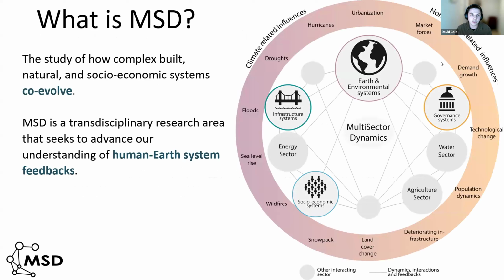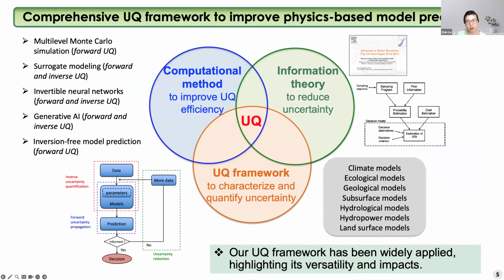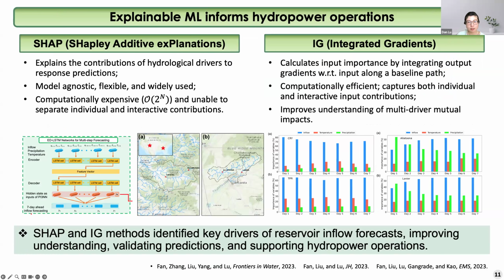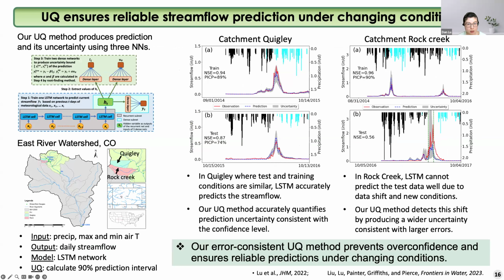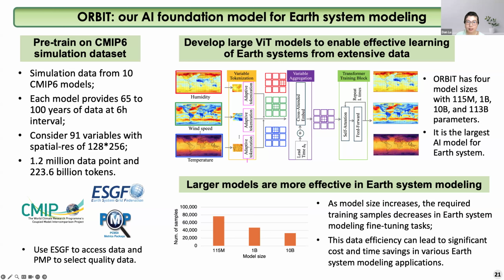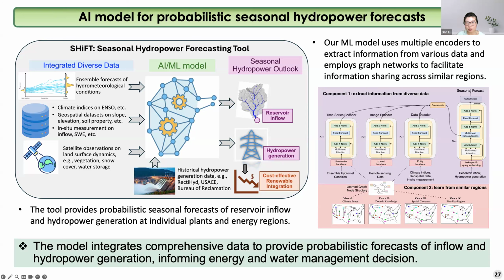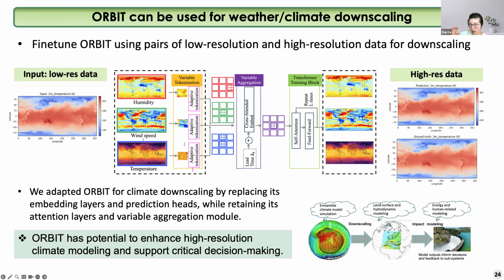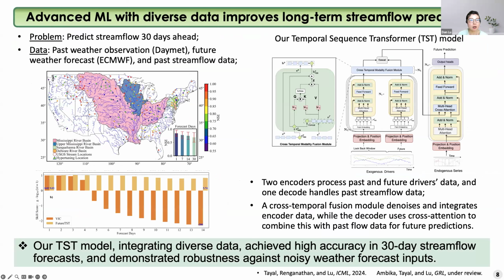MSD CoP Webinar: Advancing Earth System Modeling using AI/ML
This webinar was hosted by the MultiSector Dynamics Community of Practice (MSD CoP;

Abstract:
Understanding and predicting the Earth system is critical for addressing societal and environmental challenges. Dan's research focuses on integrating diverse datasets - including in-situ measurements and remote sensing observations - with both physics-based and machine learning (ML) models to enhance predictive understanding of Earth systems. In this talk, she will first introduce an uncertainty quantification framework for improving physics-based model predictions. She will then discuss the development of physics-informed, explainable, and trustworthy ML methods that enhance the generalizability, interpretability, and reliability of data-driven models under changing conditions. Finally, she will explore the role of AI foundation models in advancing Earth system modeling and highlight ongoing efforts to develop foundation models for hydrological and hydropower systems.

Presenter: Dr. Dan Lu (Oak Ridge National Laboratory)
Moderators: Stefano Galelli (MSD CoP WG Co-Lead), David Gold (MSD CoP WG Co-Lead), Jillian Sturtevant (MSD CoP WG Communications Officer)

The webinar was held on: February 17th, 2025 from 12 PM - 1PM ET.